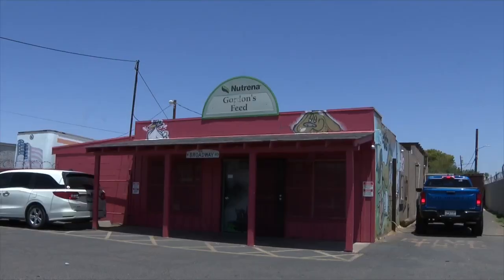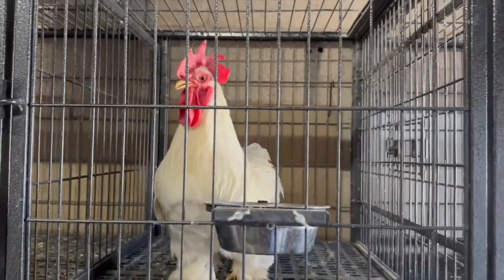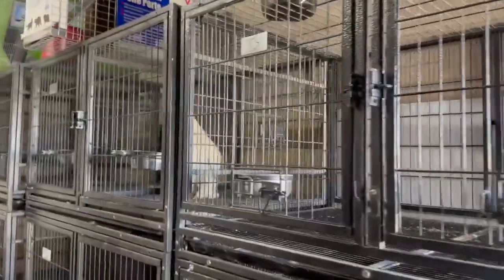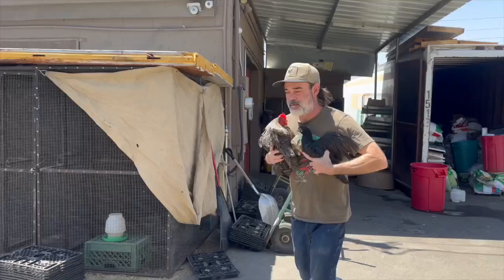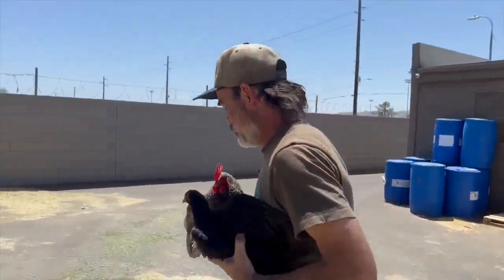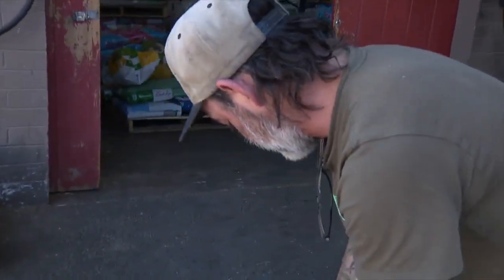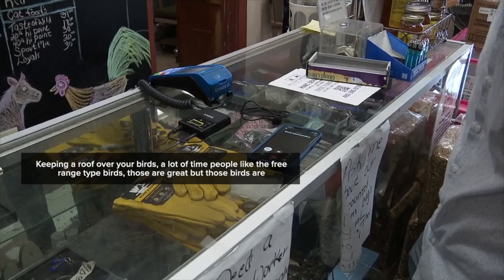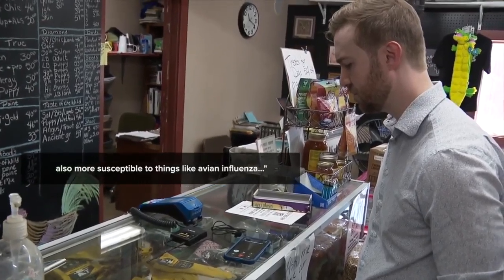Avian flu fast facts: What to know about the bird flu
Avian influenza, also called avian flu or bird flu, is an illness that usually affects only birds.  There are many different strains of avian flu: 16 H subtypes and 9 N subtypes. Only those labeled H5, H7 and H10 have caused deaths in humans.  The most commonly seen and most deadly form of the virus is called “Influenza A (H5N1),” or the “H5N1 virus.”